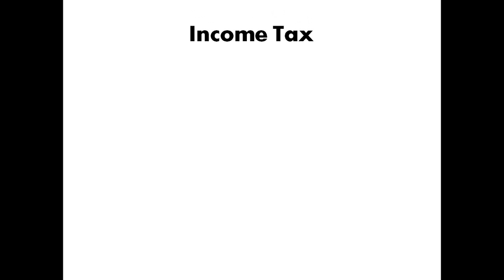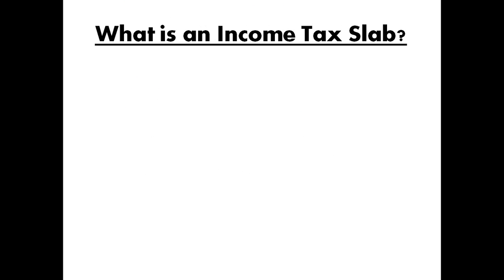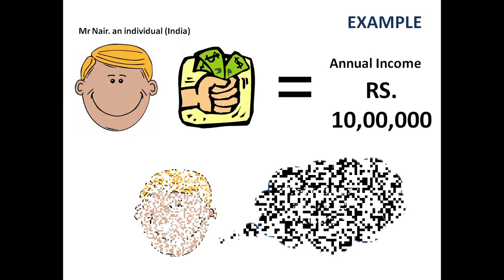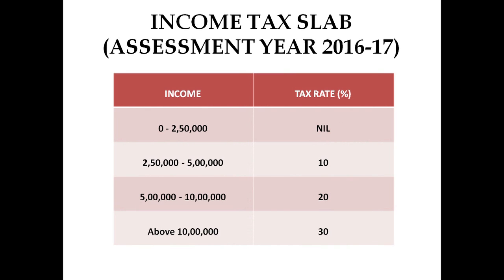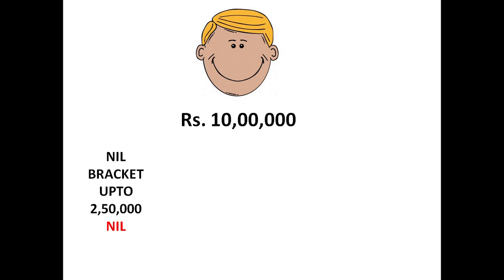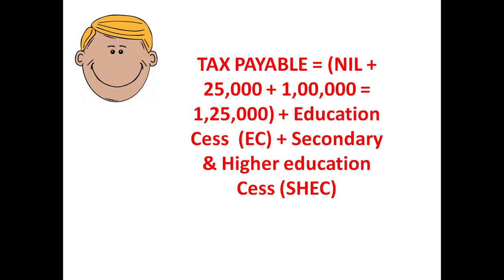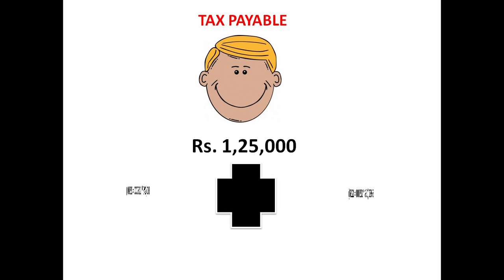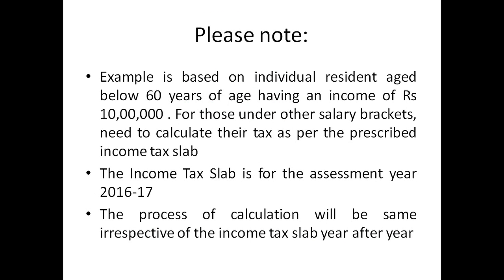Calculation of Income Tax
Are you worried about the last minute rush to get your income tax liability calculated by your professional consultant. Well, watch this video and become your own professional. Calculate Income Tax in the easiest way after watching this video on calculation of income tax.